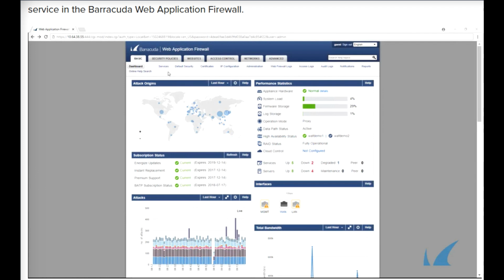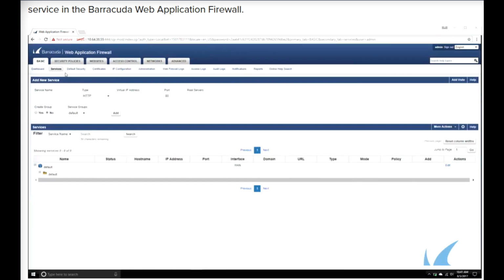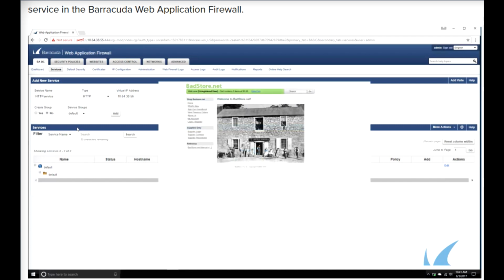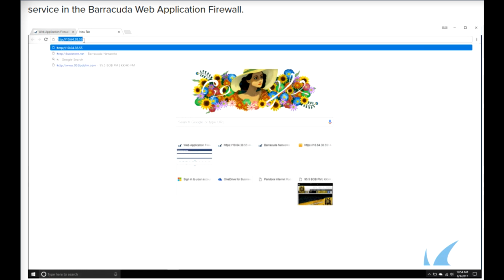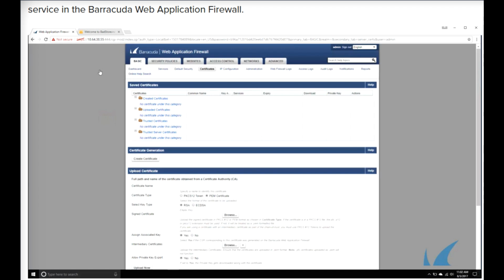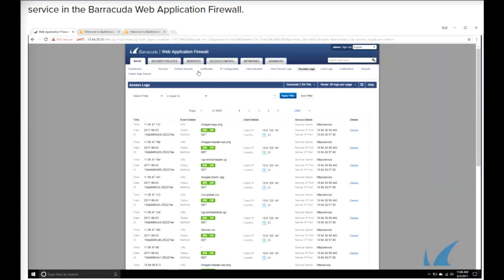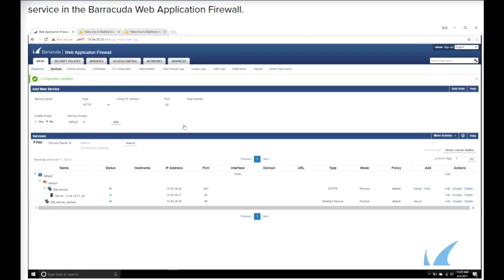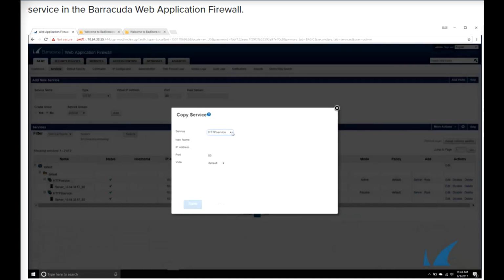Barracuda WAF - Create HTTPS Services, Certificates, VIP